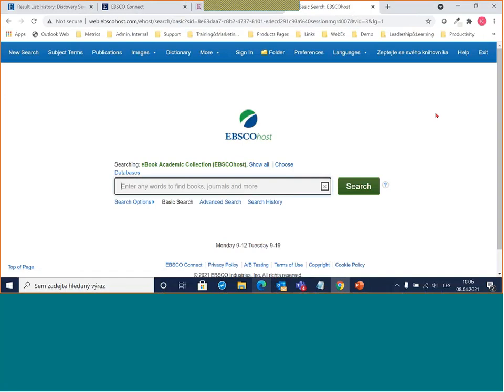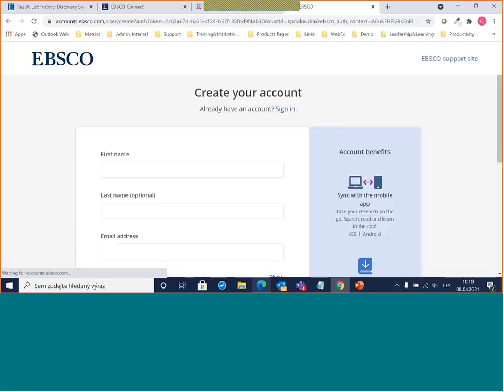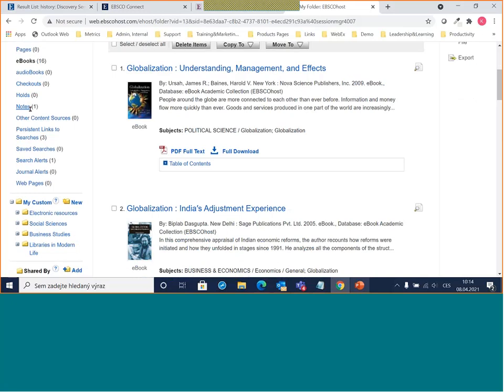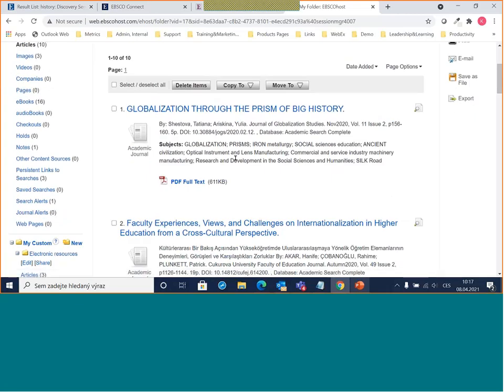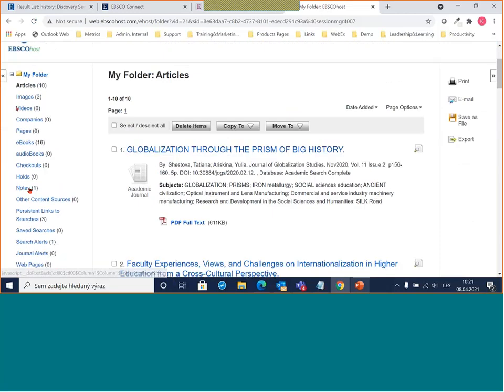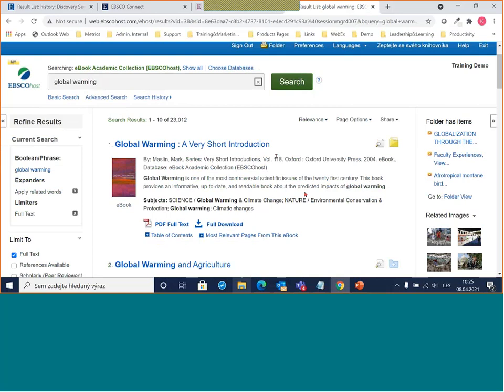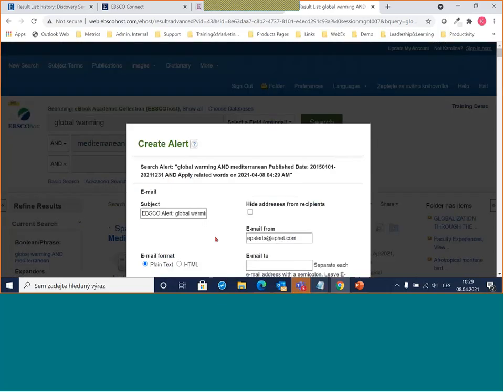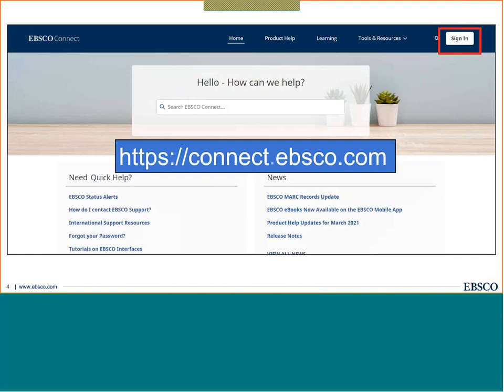Public session - Discover advanced functions of My EBSCOhost Folder